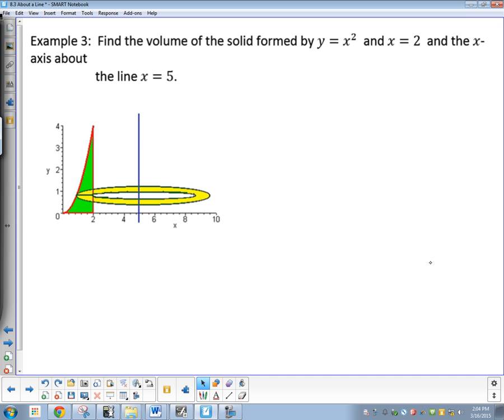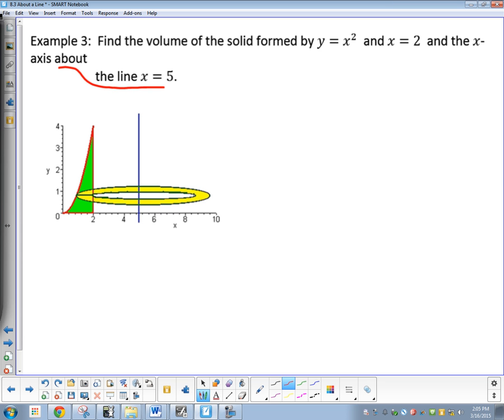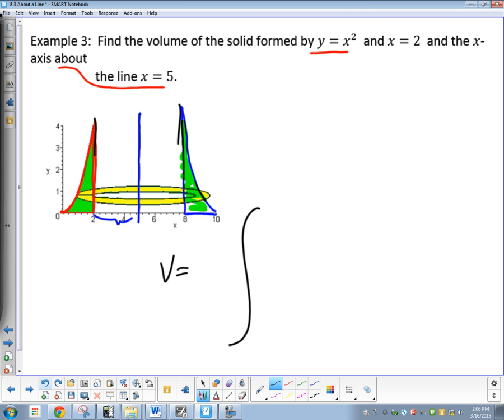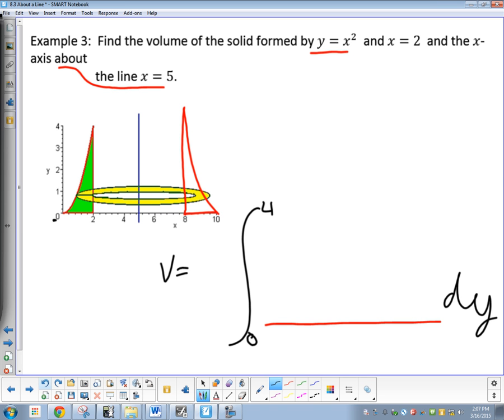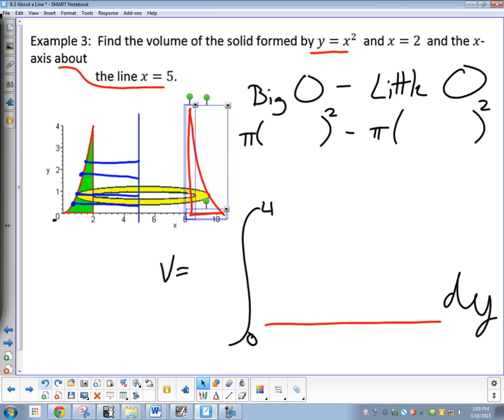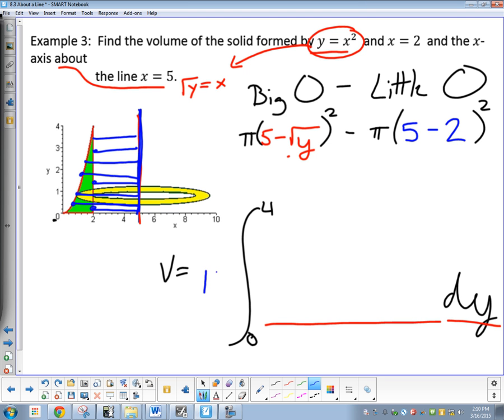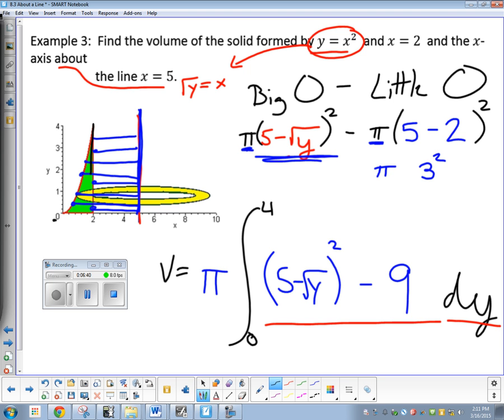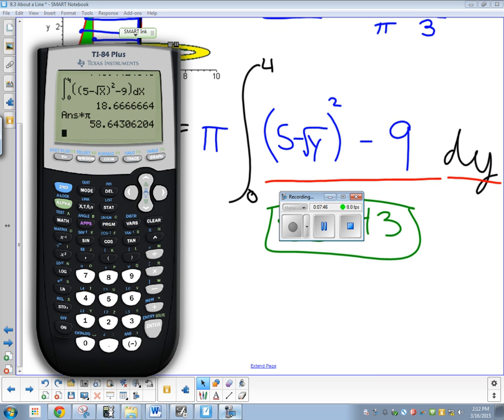Finding the Volume Rotating around a Line Volume Example #3